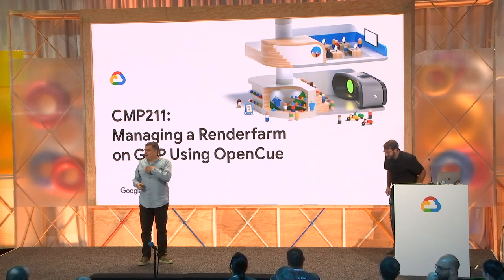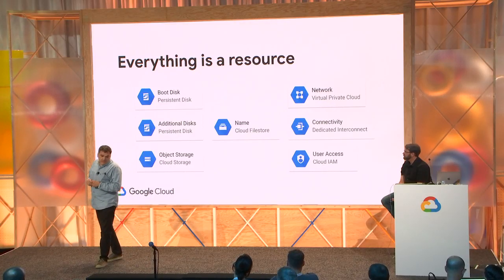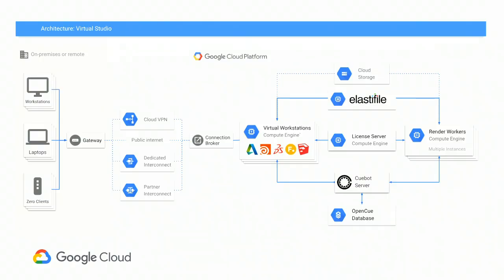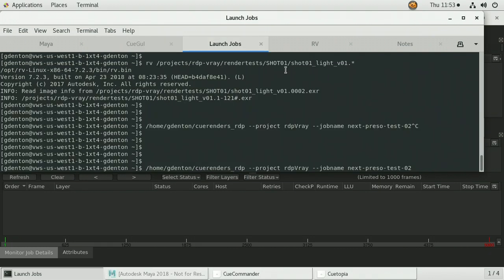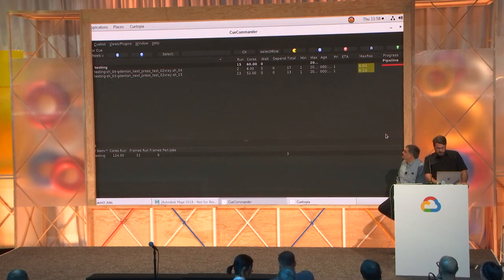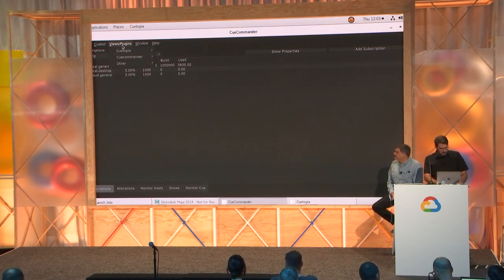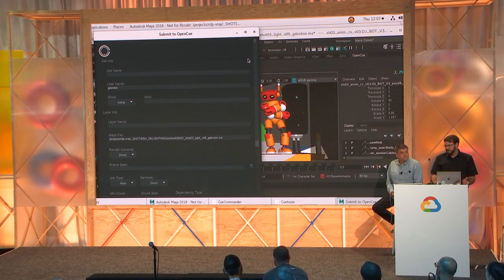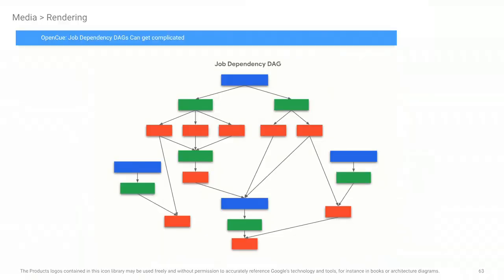Managing a Renderfarm on GCP Using OpenCue (Cloud Next '19)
In collaboration with Sony Pictures Imageworks, Google recently released OpenCue, an open source, high-performance render manager built specifically for the needs of the visual effects and animation industry.

In this session, Greg Denton, Software Engineer, joins Brennan Doyle, Solutions Architect, to introduce the tool and provide a live demonstration of building and managing a render farm on GCP.

We will demonstrate a pipeline for deploying render farm resources on GCP using Docker, Compute Engine, Container Registry, CloudSQL and a combination of Cloud Storage products. We’ll also explore OpenCue’s interface and discuss its ability to manage a variety of job types and dependencies while managing priorities amongst the various competing resources of a typical Render Farm deployment.

Speaker(s): Brennan Doyle, Greg Denton

Session ID: CMP211
product: Cloud - Media and Gaming - OpenCue; fullname: Brennan Doyle, Greg Denton; event: Google Cloud Next 2019;